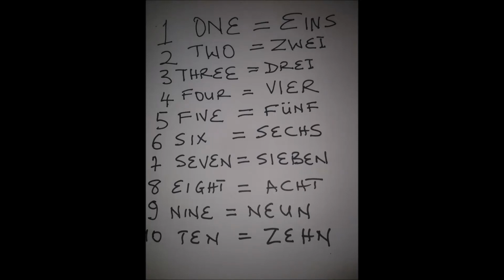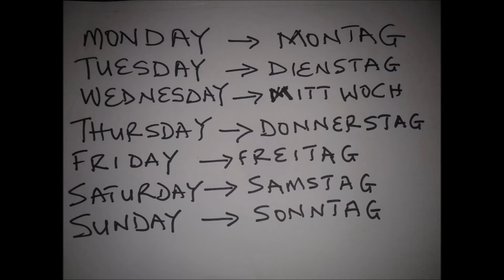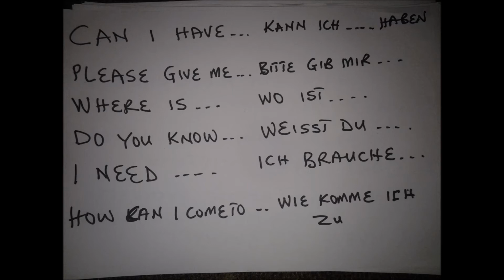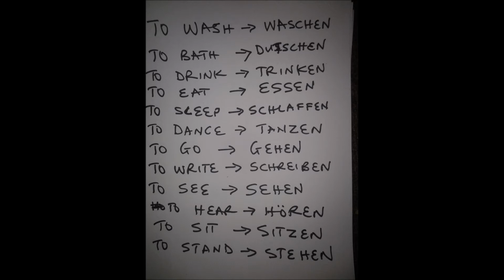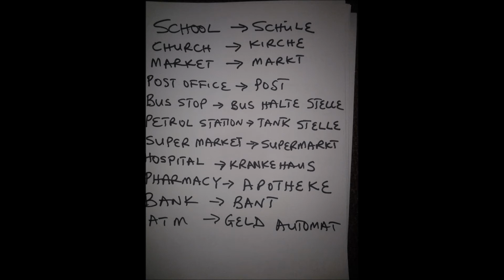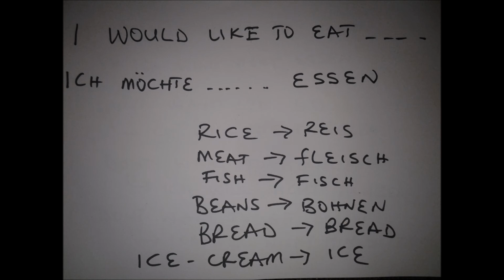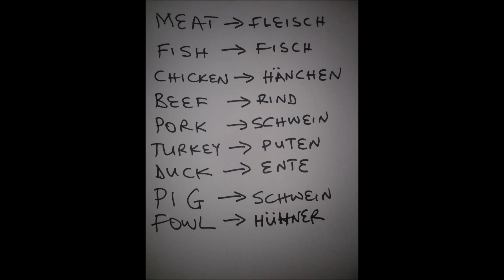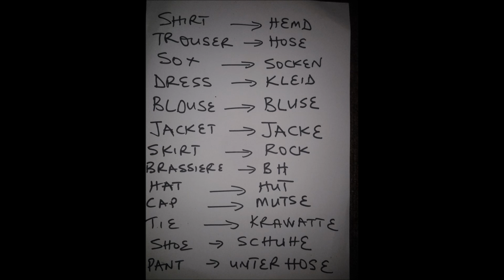German language for beginners. Very good and simple. The best so far.